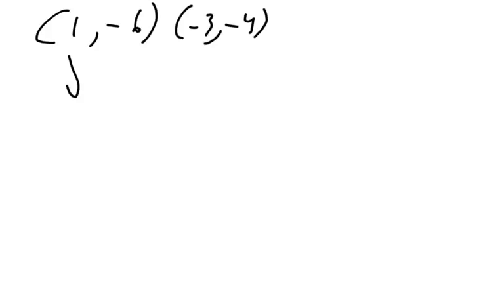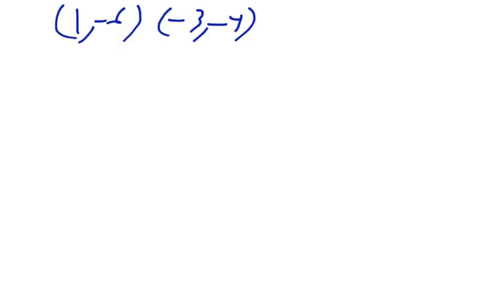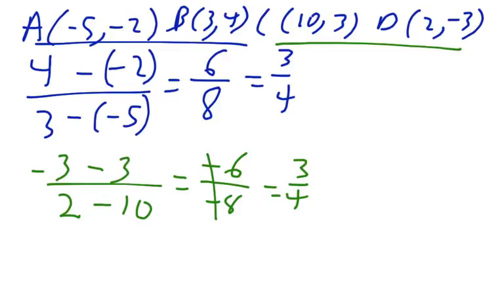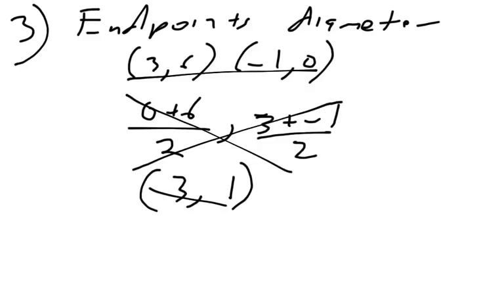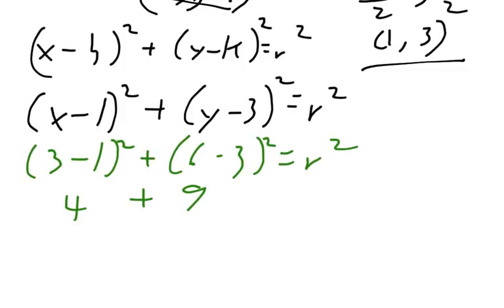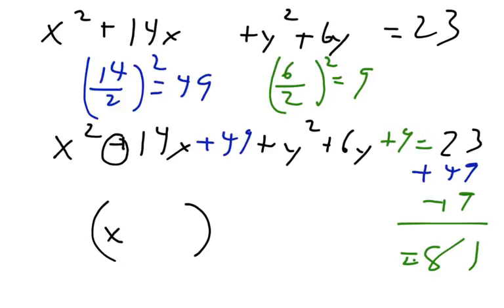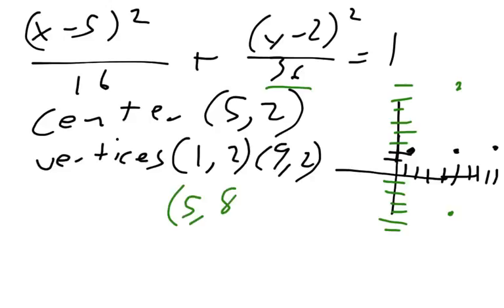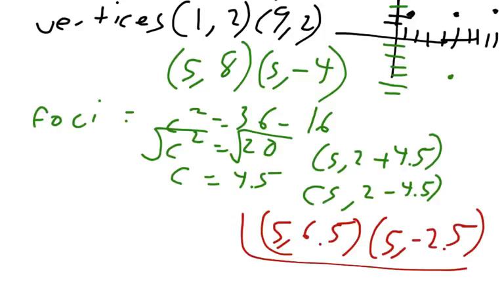Precalc test ch 10 part 1